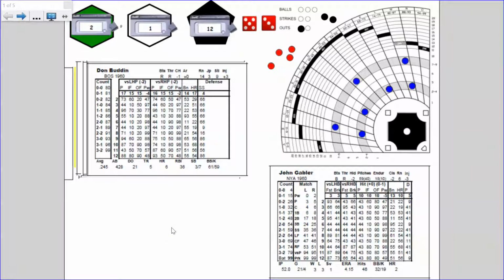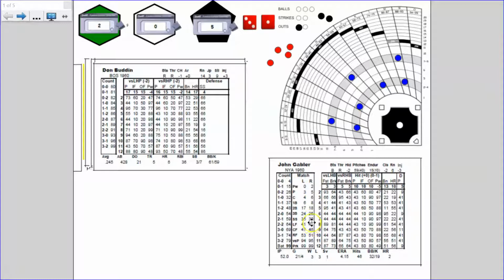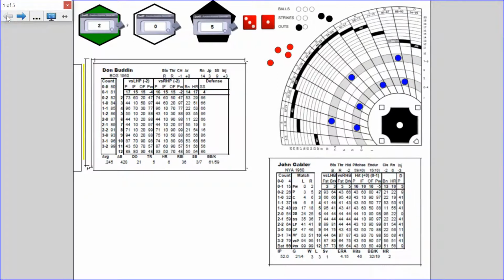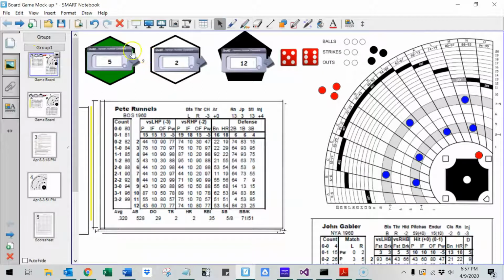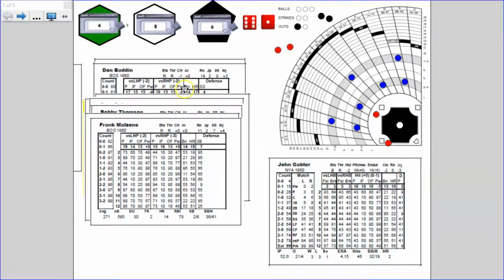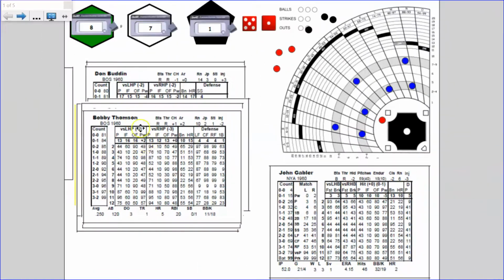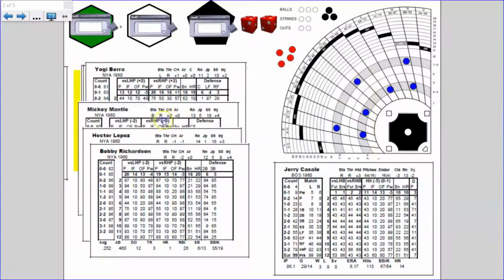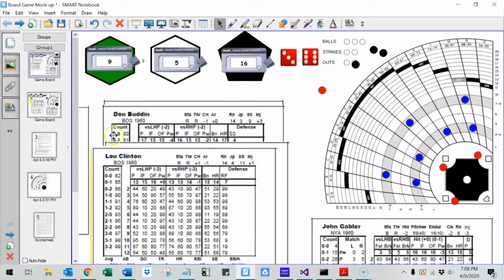4th Street Baseball 03 - Inning 1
A basic walk-through and explanation of playing an inning of the basic version of 4th Street Baseball.